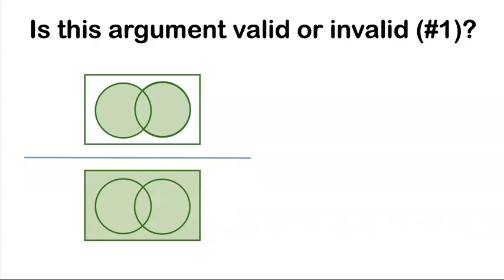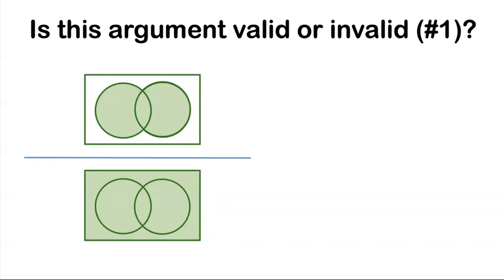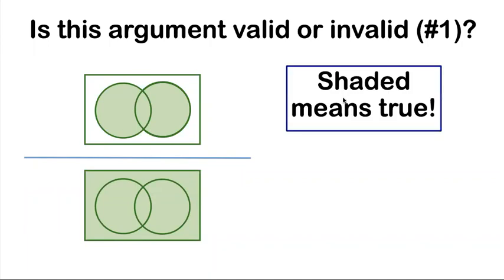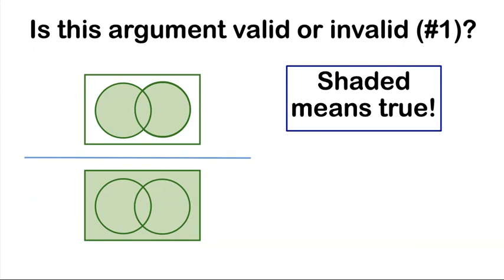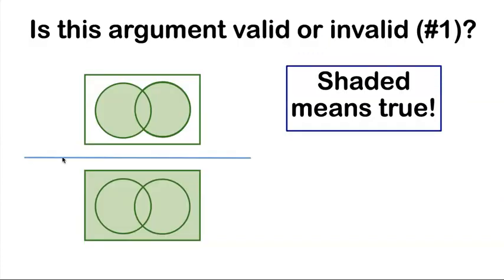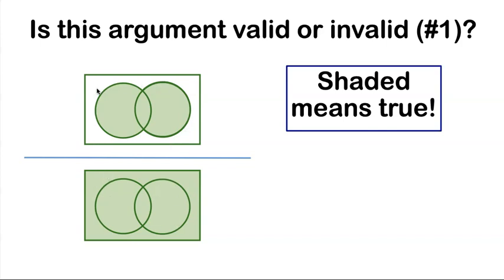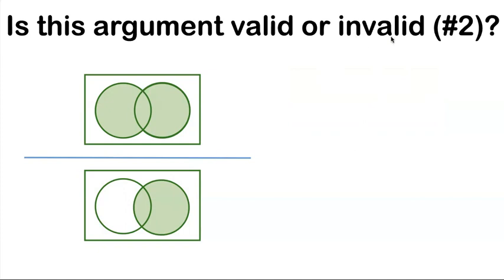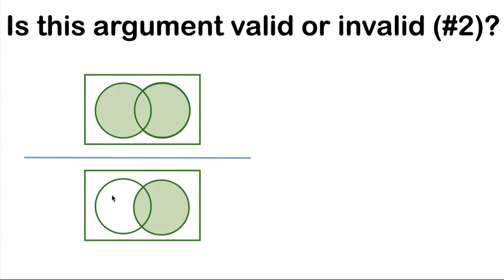LCA Video 25 Validity and Venn Diagrams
Explanation of how to assess validity by comparing venn diagrams in BOOL. Relates to material in yet included in the Logic Course Adventure textbook